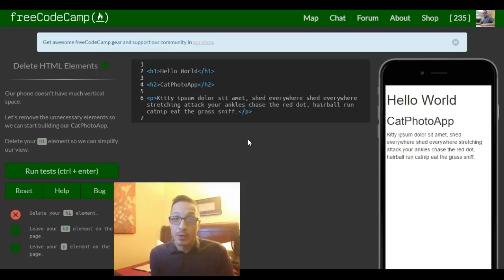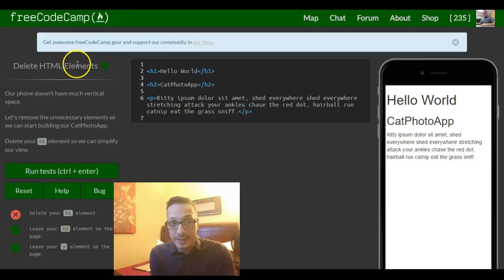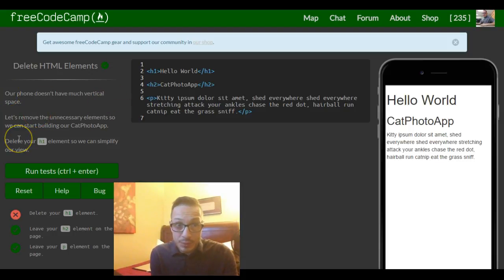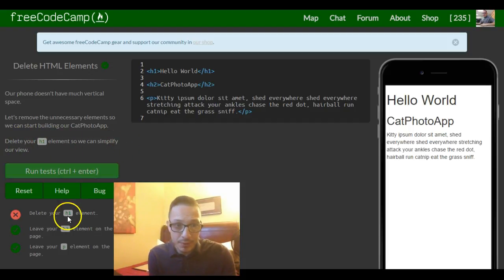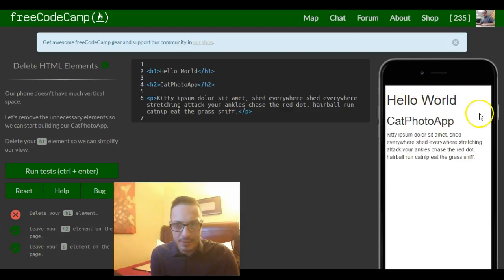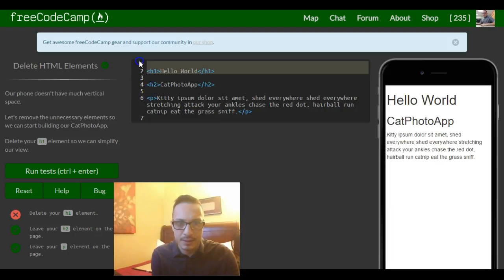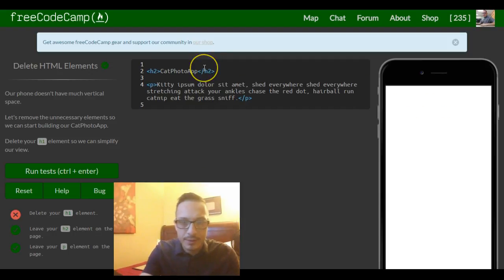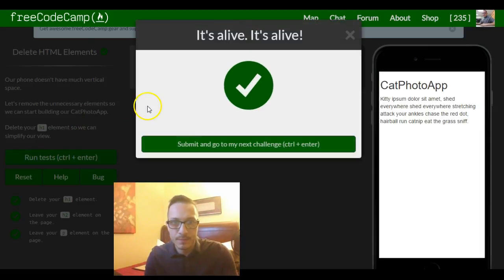Delete HTML Elements, freeCodeCamp review html & css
This challenge simply asks us to replace the content of our p element and change it to the provided 'Kitty Ipsum Text'.